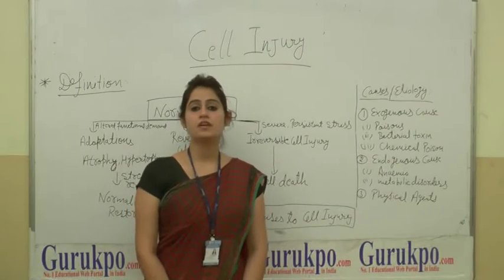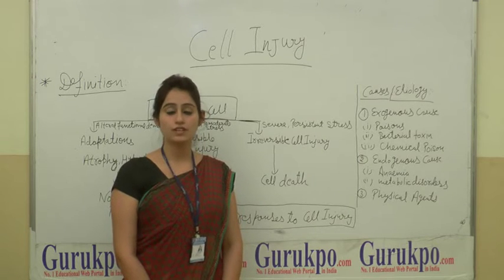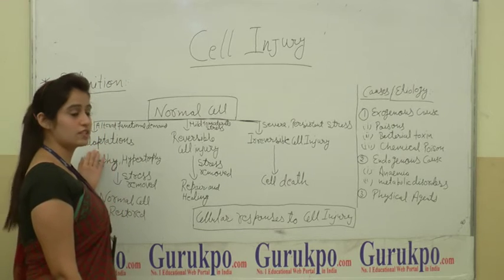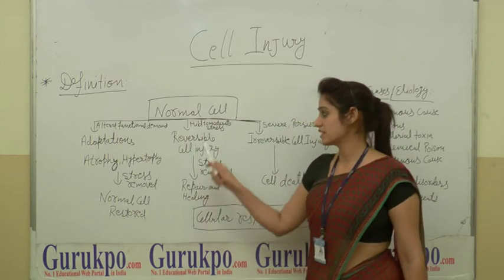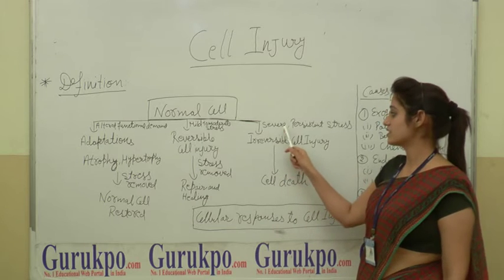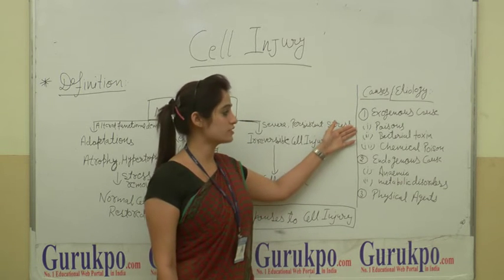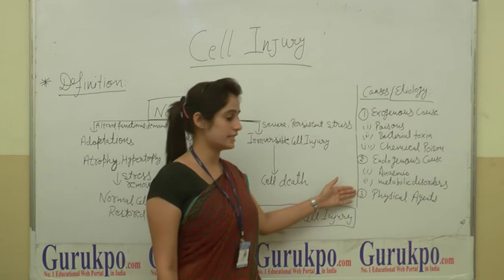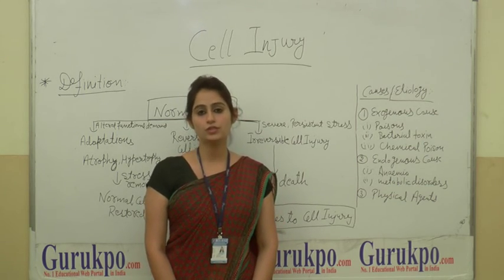What is Cell Injury, (B.Sc. Nursing) GuruKPO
Ms. Ankita Mann, Assistant Professor, Biyani Nursing College, described about Cell Injury. It is defined as a variety of stresses, a cell encounters as a result of changes in its internal or external environment.